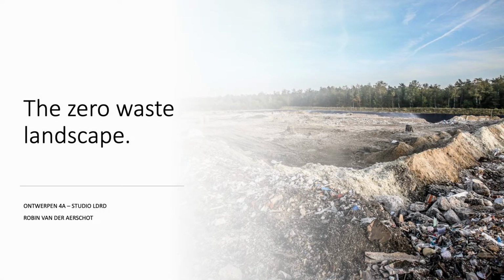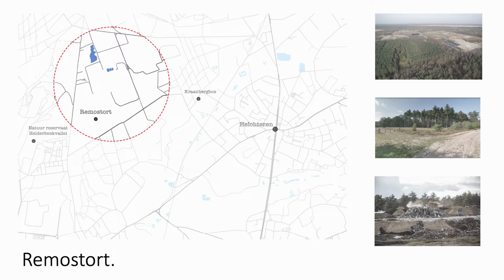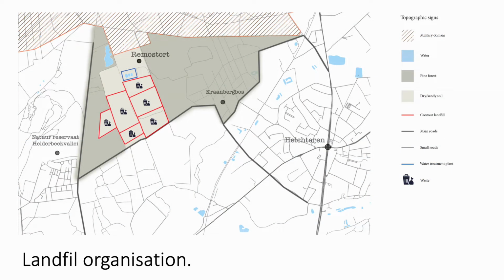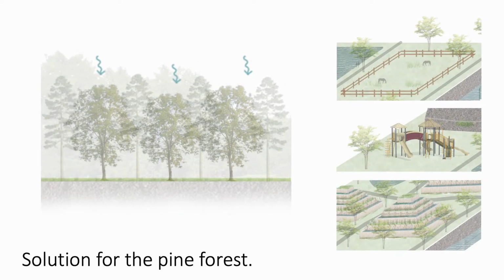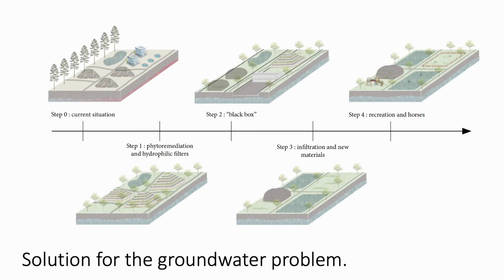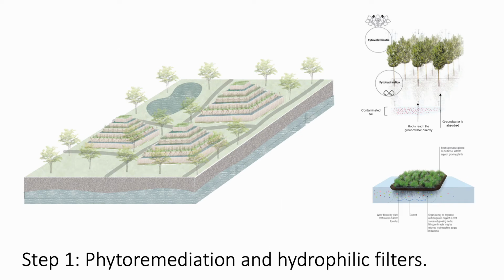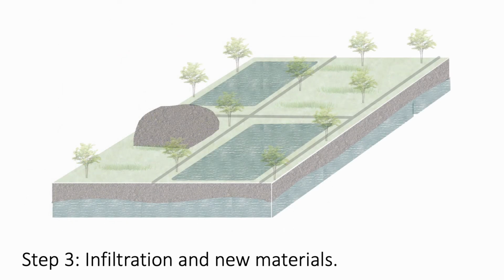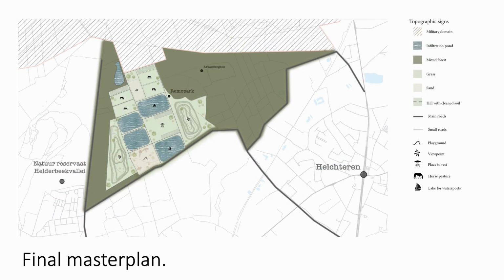Robin Vander Aerschot - The Zero Waist Landscape